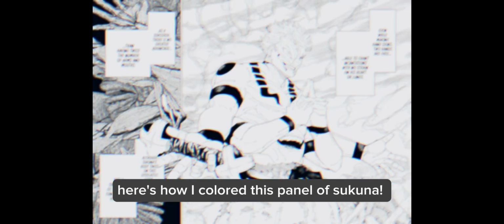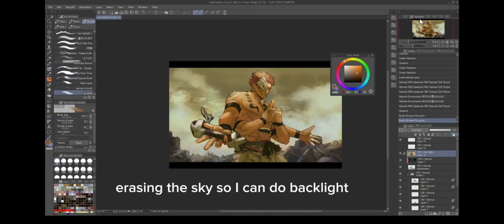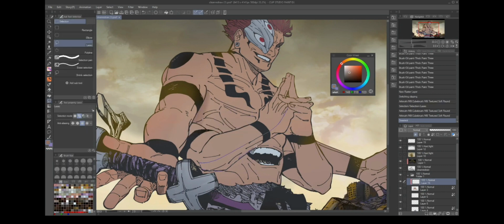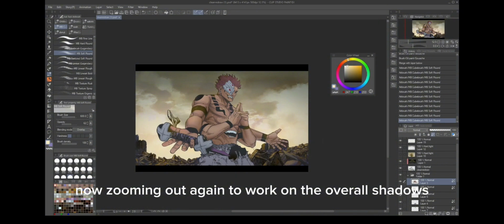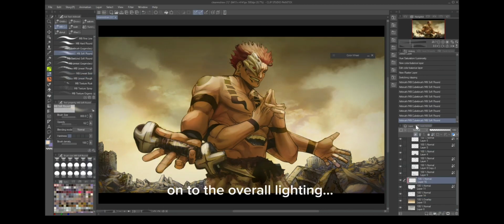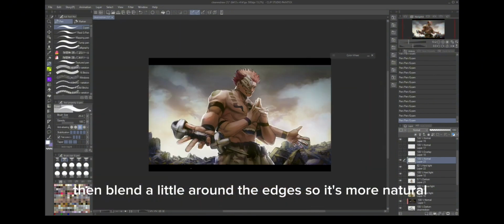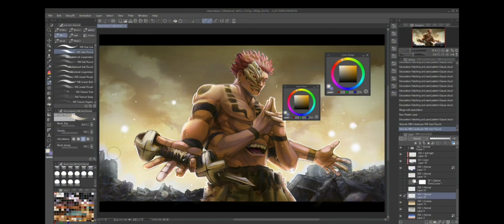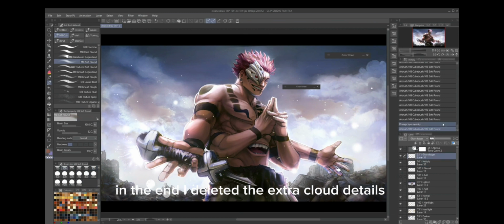Manga Coloring Process - voiceover tutorial